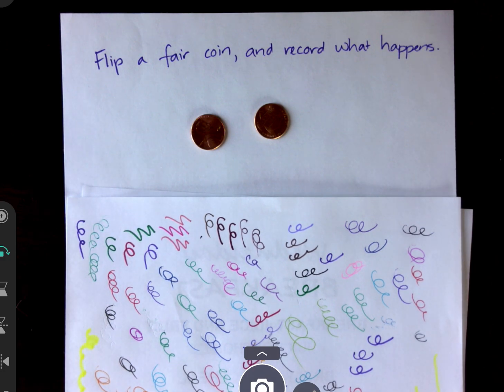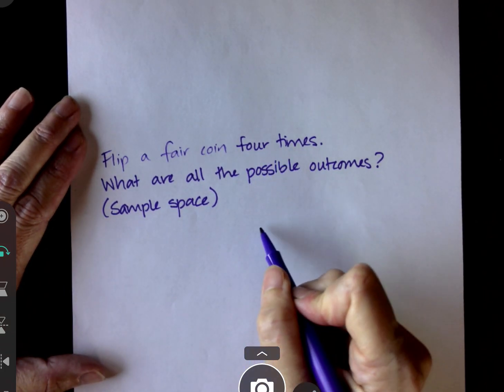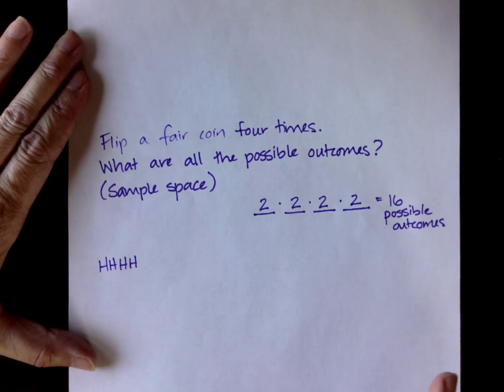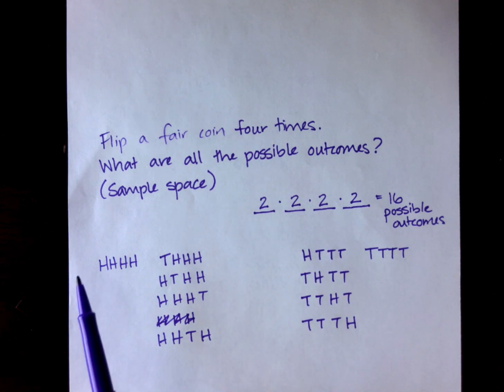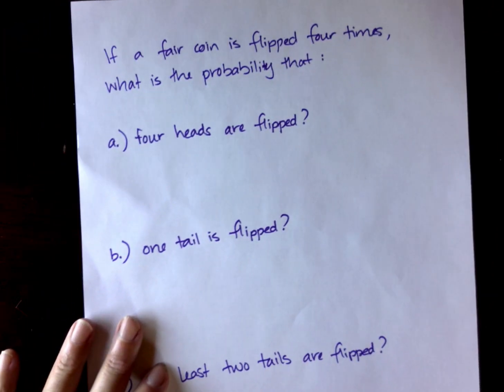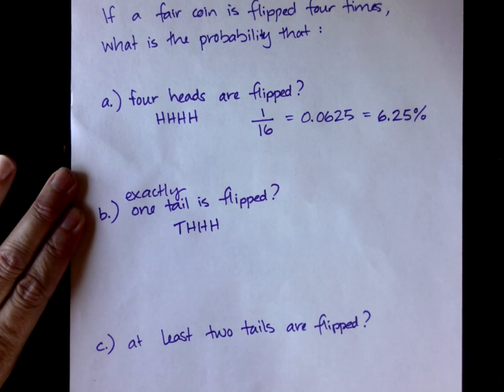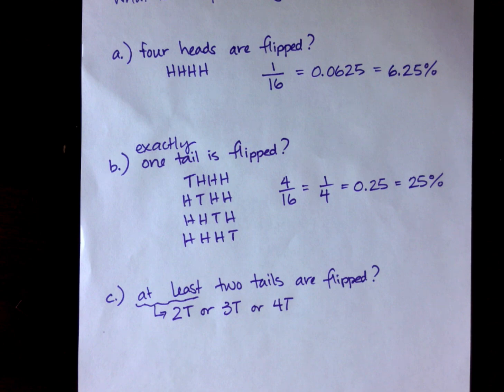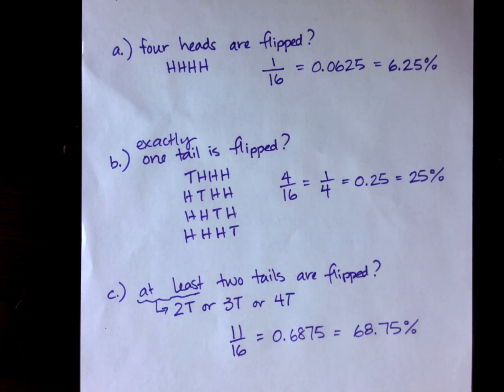Probability when tossing a fair coin.